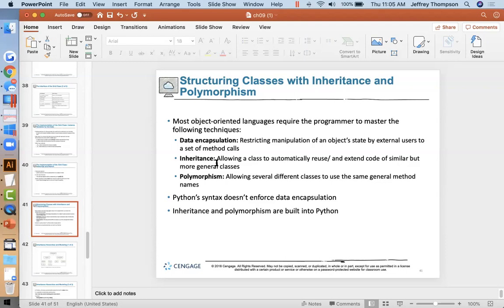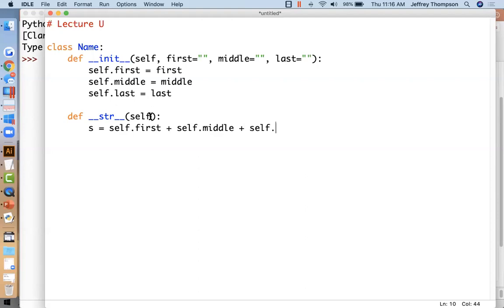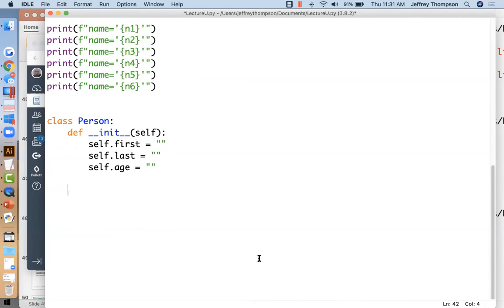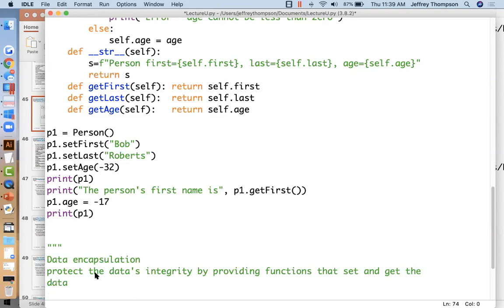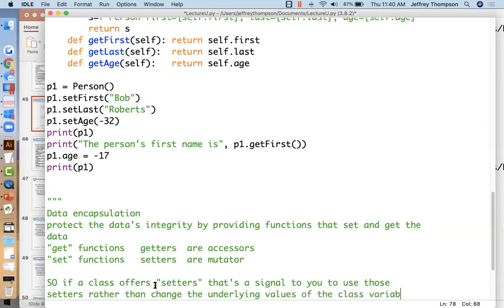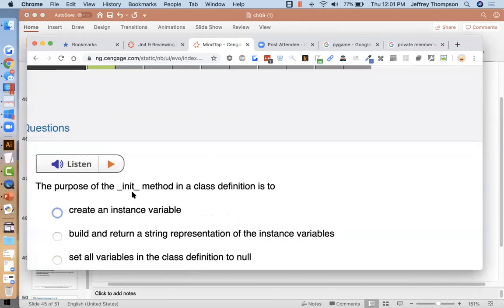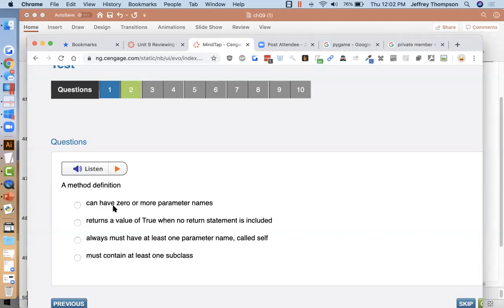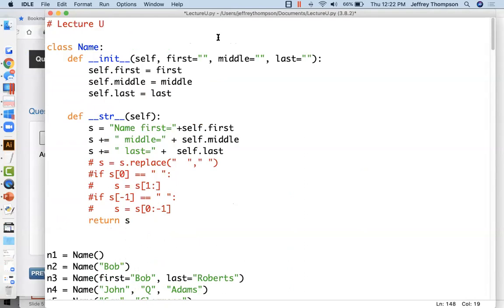CIT1203#2619 Lecture U Classes